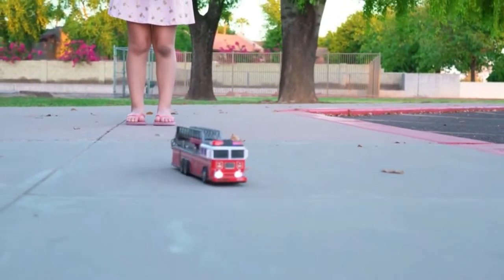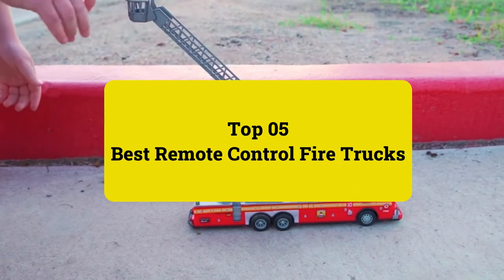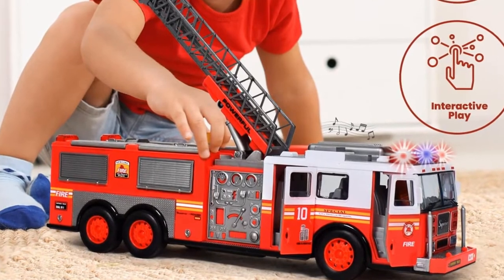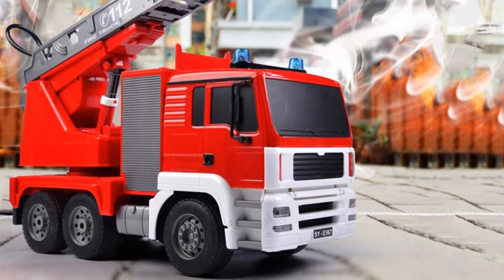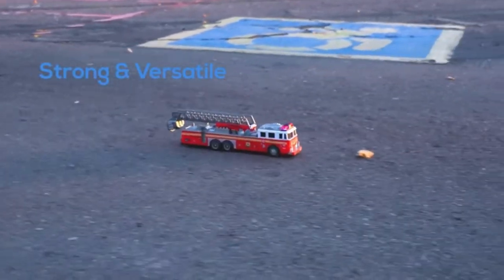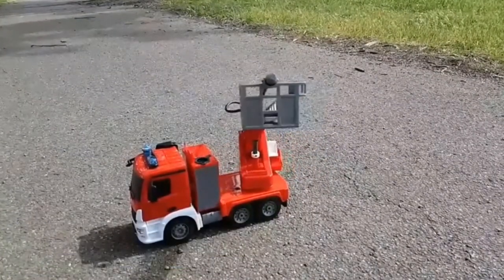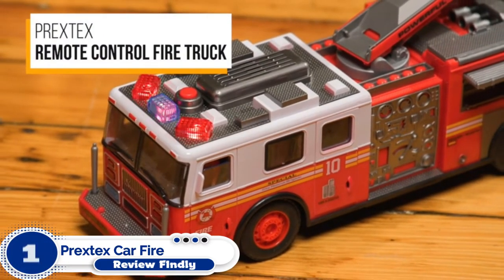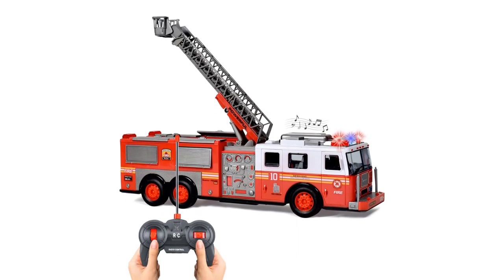5 Best Remote Control Fire Trucks In 2022 - Review FIndly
Being a firefighter was on everyone’s ‘what do I want to be when I grow up list and no wonder that children are impressed with the call. Firefighters are brave, use cool tools, and drive in awesome big trucks. Children are especially fascinated with fire truck as they produce intriguing sounds; they flash bright lights and have so many accessories like ladders that go sky high or fire cannon that puts an end to the biggest fires.

00:00 - Introduction: Best Remote Control Fire Trucks in 2022

00:57 - 5. Realistic RC Fire Truck For Kids.

01:46 - 4. Fisca RC Truck Fire Truck.

02:34 - 3. MCNICK & COMPANY RC Fire-Truck.

03:24 - 2. DOUBLE E Benz Licensed RC Fire Truck.

04:15 - 1. Prextex Car Fire RC Truck.

Follow Reviewfindly